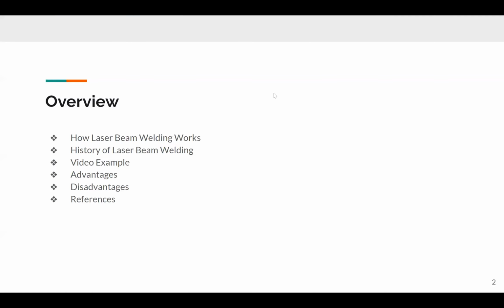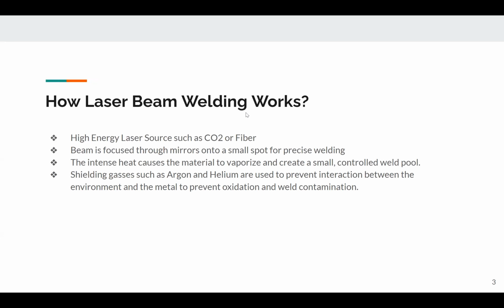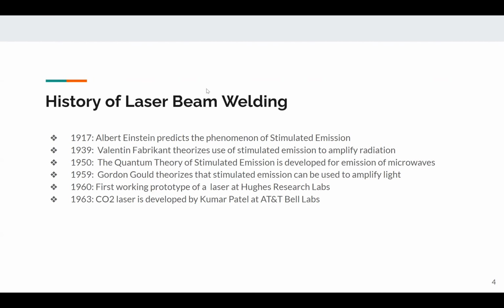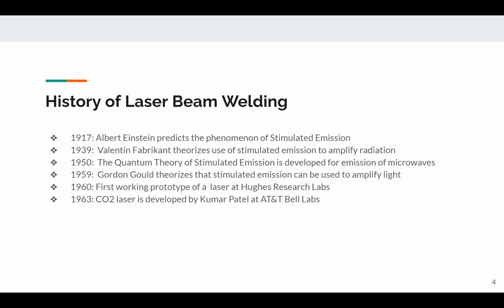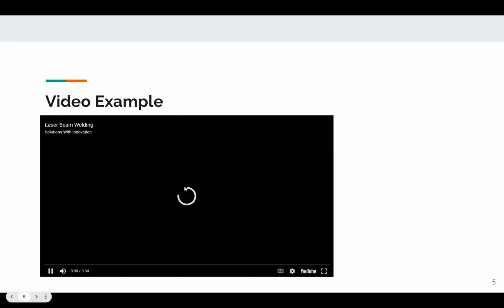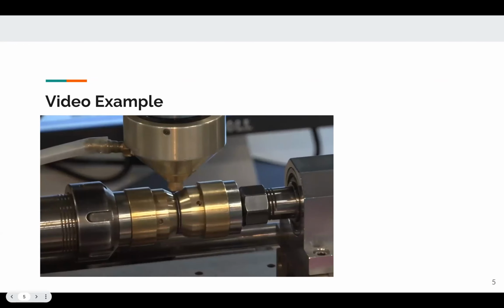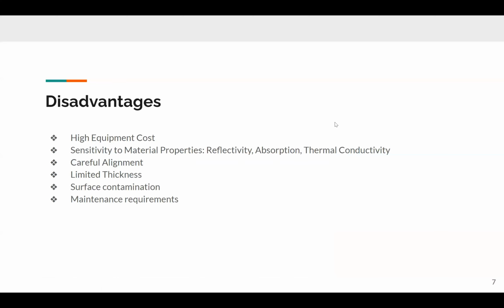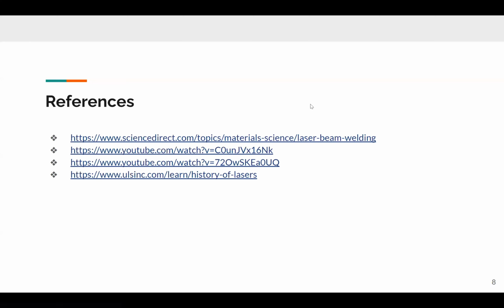ME110 Real-World Processing Example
By: Gordon Guclu
San Jose State University
ME 110 Manufacturing Processes
11/7/2023